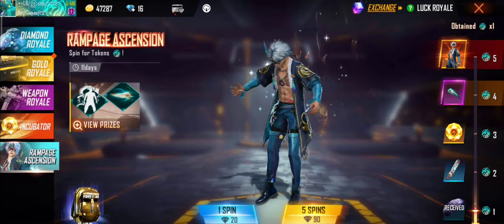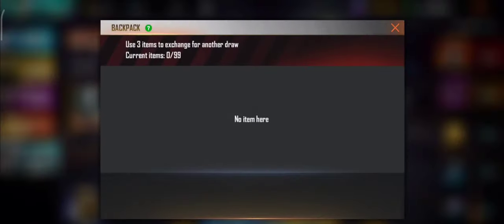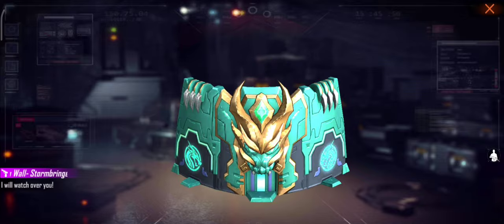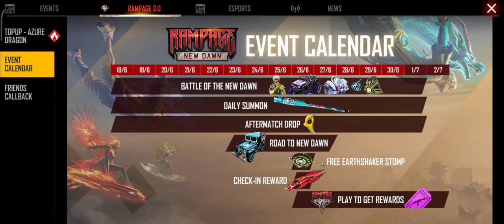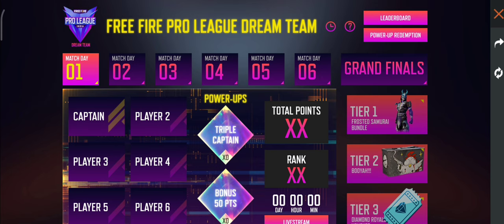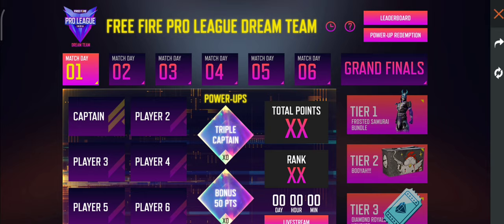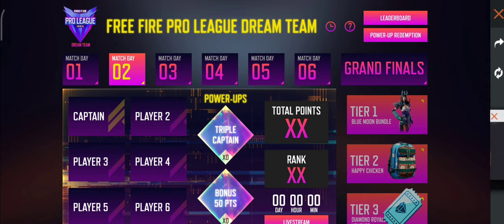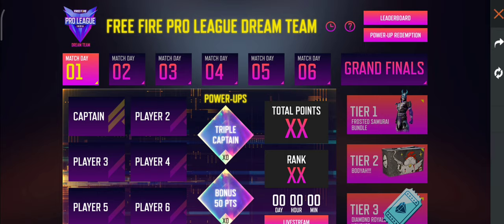street fighter collaboration with Free fire | upcoming evogun gunskin xm8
hi friends today we are going to see about the new update of free fire

ok let's get together into the video

garena free fire download link ;

game link is given upper 👆👆👆

1) how to create whatsapp sticker ;

2) dragon ball z legend game review ;

3) how to clean windows 10 ;

4) how to take a screenshot in Jio phone ;

5) juhi Chawla 5g case ;